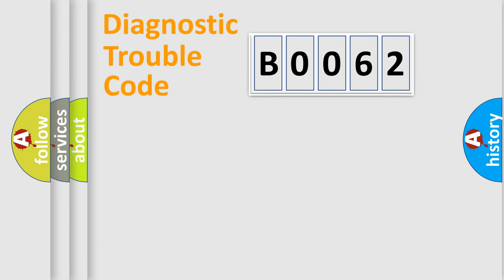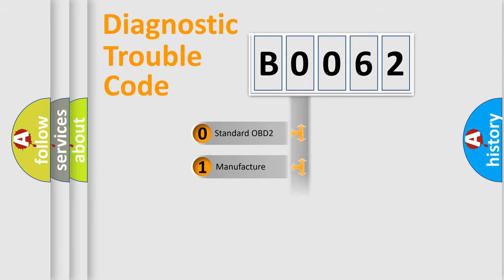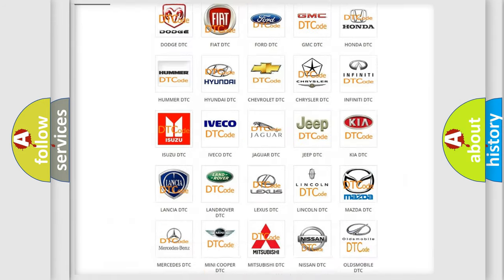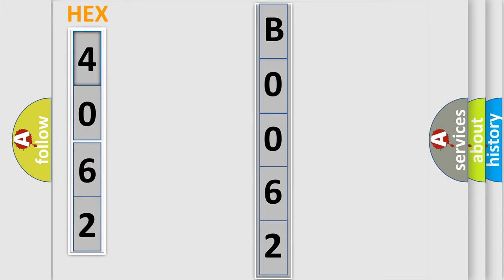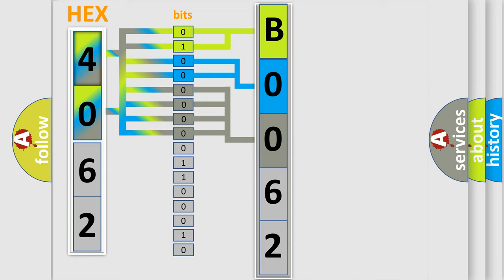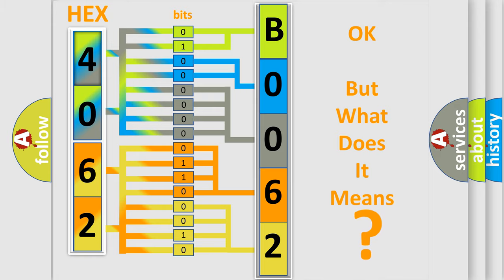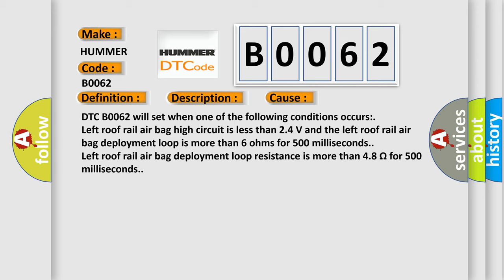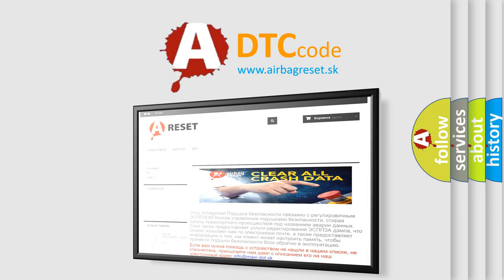DTC Hummer B0062 Short Explanation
Contents:
0:21 Basic DTC analysis according to OBD2 protocol standard.
1:48 Insight into programming
2:58 A diagnostically understandable description of the Diagnostic Trouble Code
3:05 Basic error definition

Make:
HUMMER
Code:
B0062
Definition:
Left Roof Rail Air Bag Deployment Loop Open
Description:
Ignition voltage is between 9-16 V.
Cause:
DTC B0062 will set when one of the following conditions occurs:
Left roof rail air bag high circuit is less than 2.4 V and the left roof rail air bag deployment loop is more than 6 ohms for 500 milliseconds.
Left roof rail air bag deployment loop resistance is more than 4.8 Ω for 500 milliseconds.